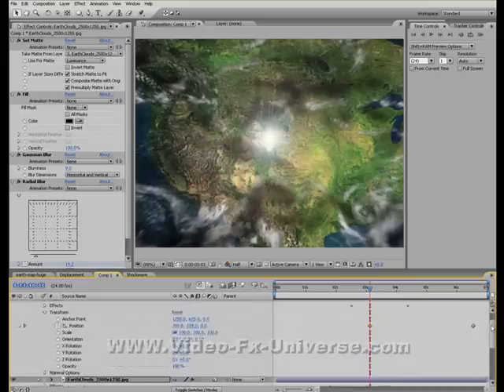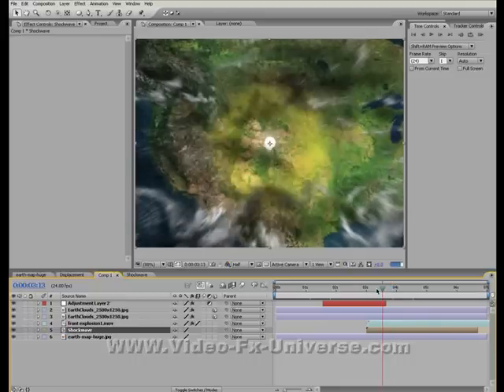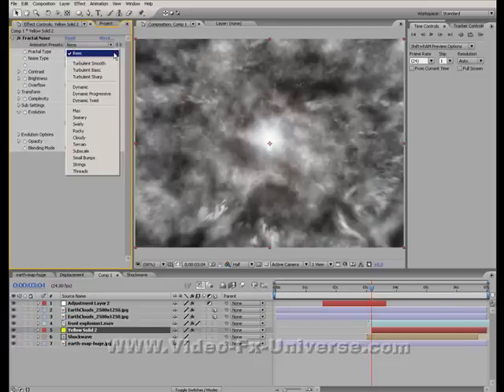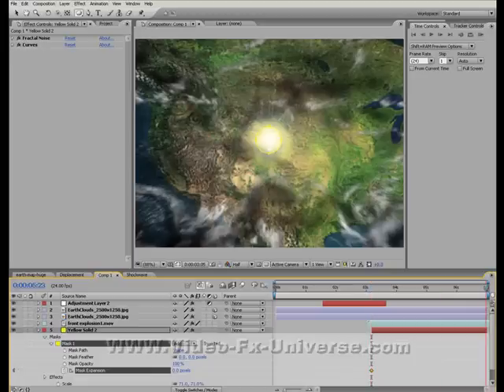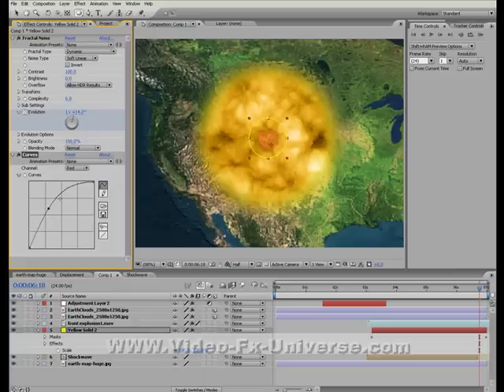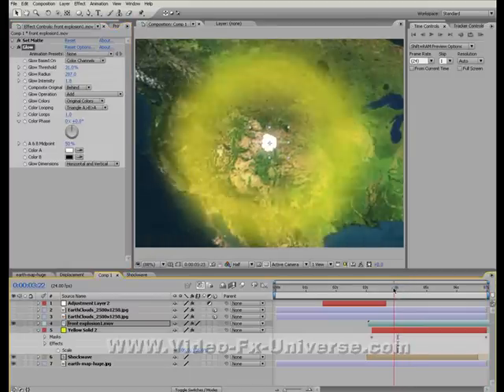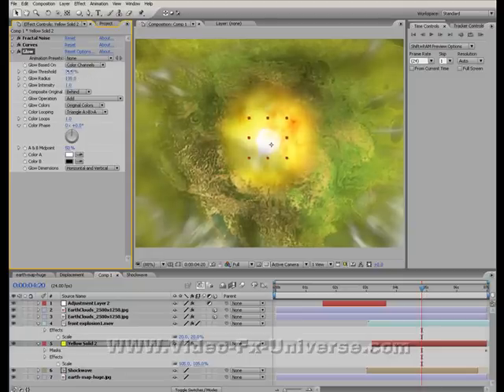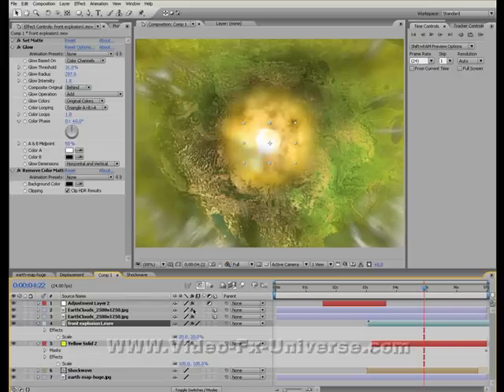2d surface nuke/meteor explosion tut in after effects part 3